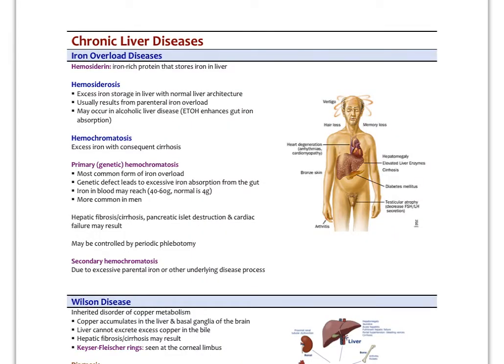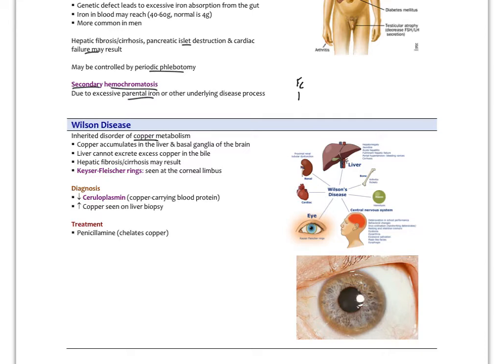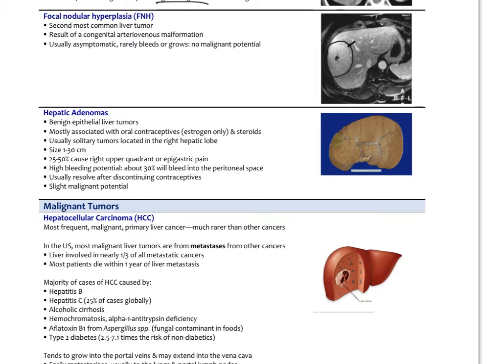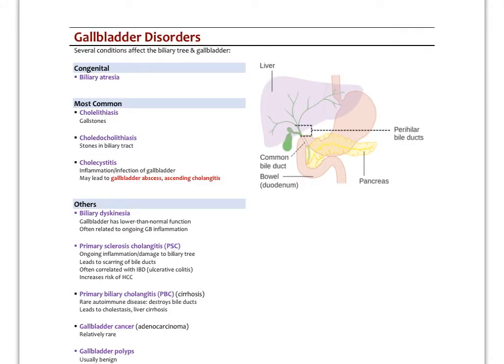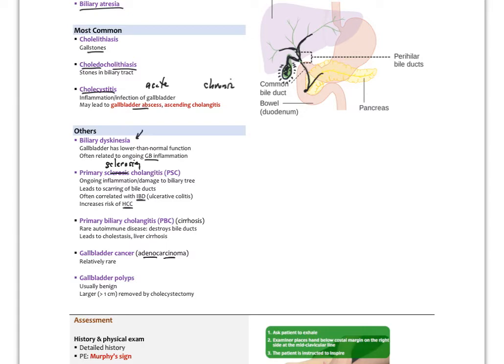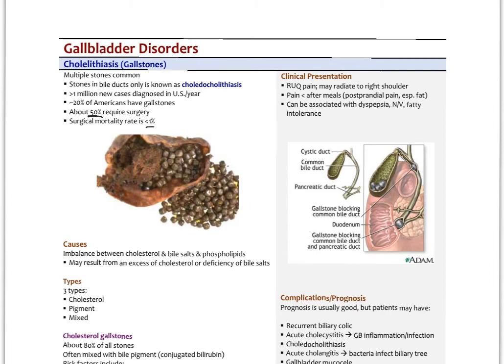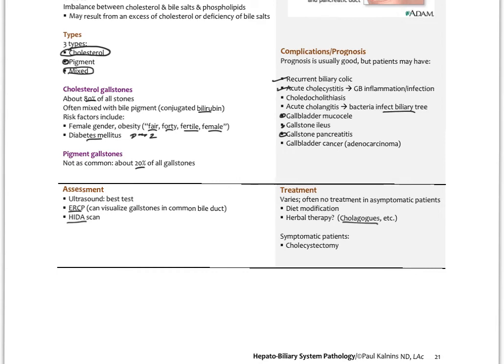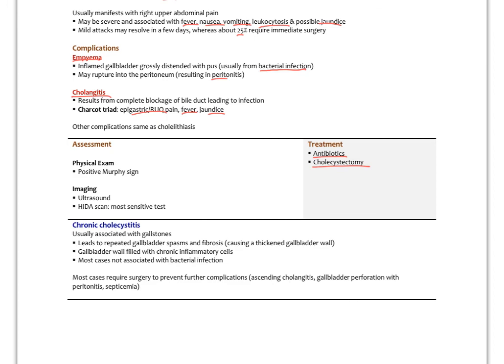LiverGBPath4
Review of common liver-gallbladder conditions, including assessment and integrative treatment (part 4)